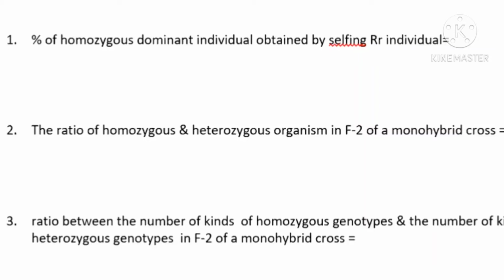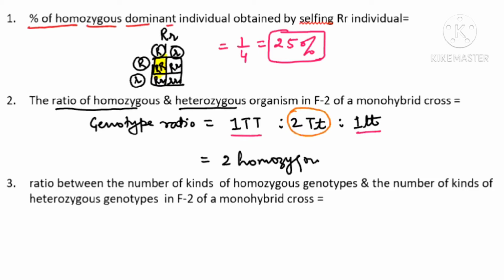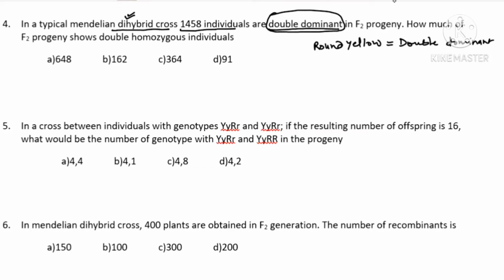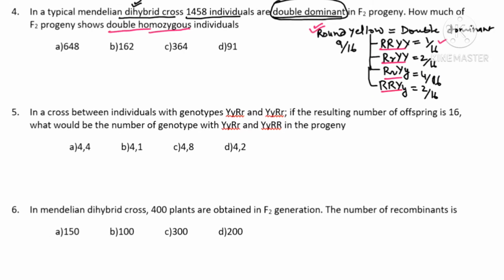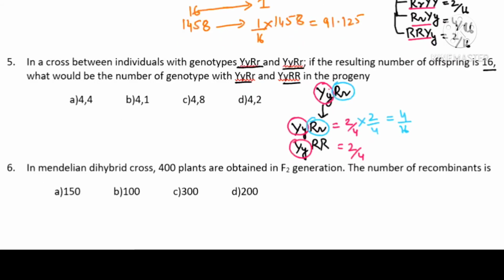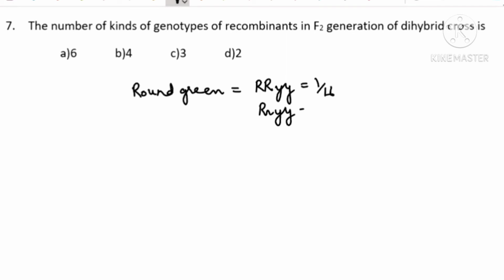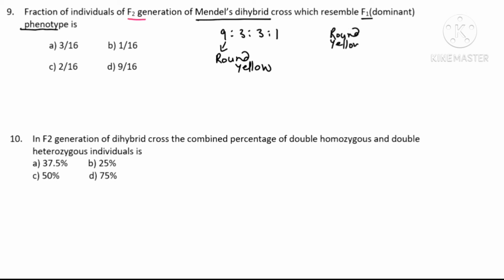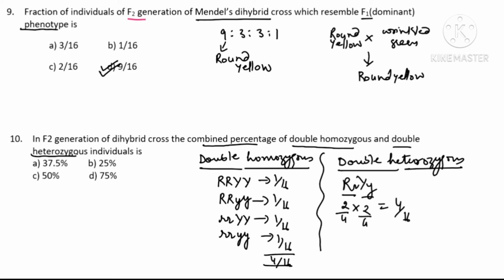MCQs on Mendelian Genetics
🧬 Mendelian Inheritance MCQs | Genetics Quiz for NEET 2026
Test your concepts of Mendelian inheritance with the most important MCQs for NEET Biology! 🚀
In this video, you’ll practice questions based on:
✔️ Monohybrid Cross
✔️ Dihybrid Cross
✔️ Phenotypic and Genotypic Ratios
📚 Perfect for:
• Quick Revision & Concept Practice
🔥 Boost your score with concept-based genetics questions!